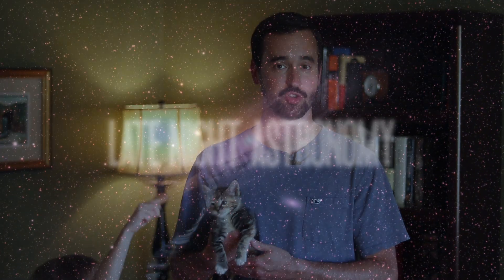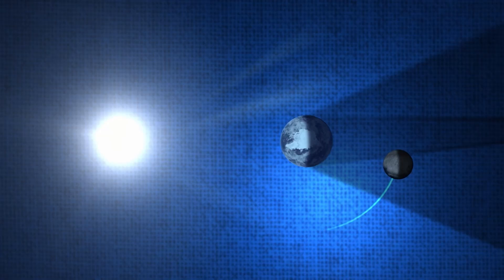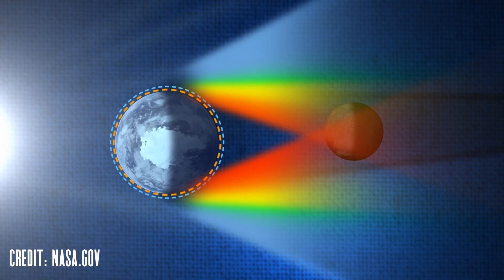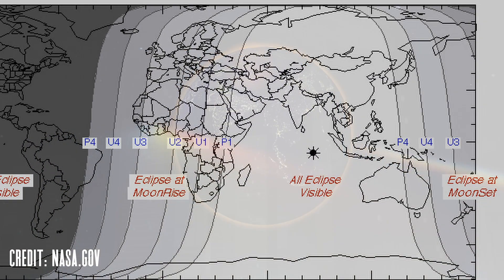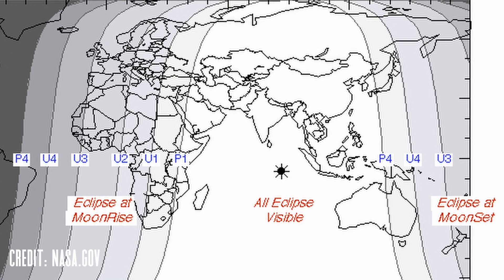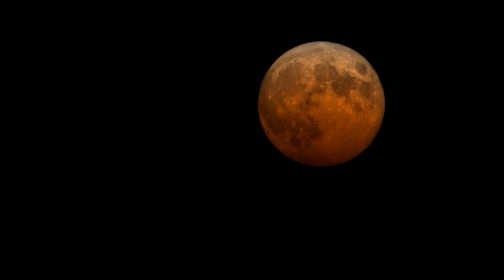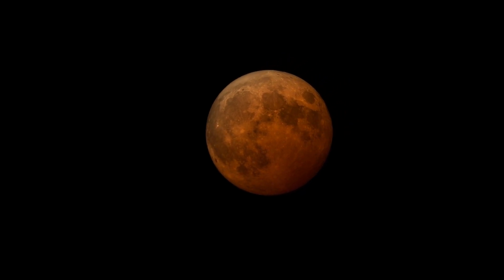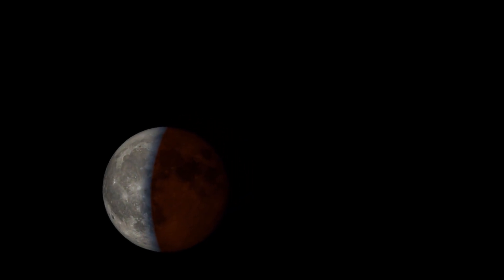The Blood Moon Total Lunar Eclipse | Here's How You Can See It Tonight | September 7/8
Here's how you can see this incredible event tonight!